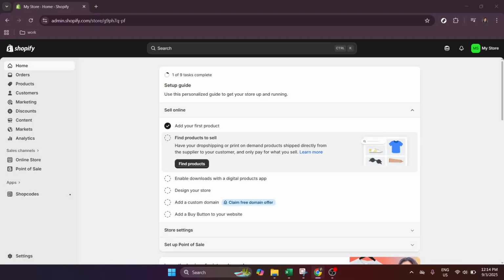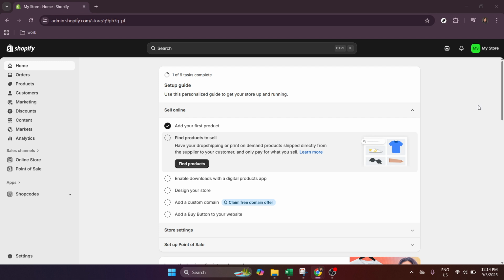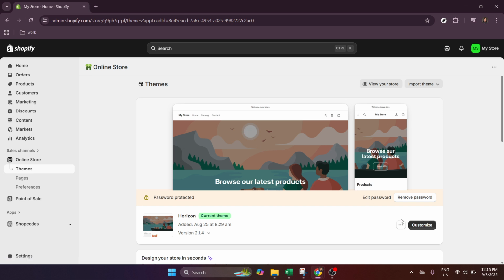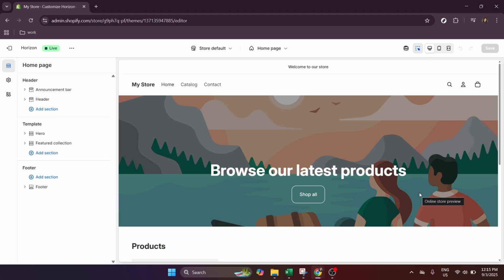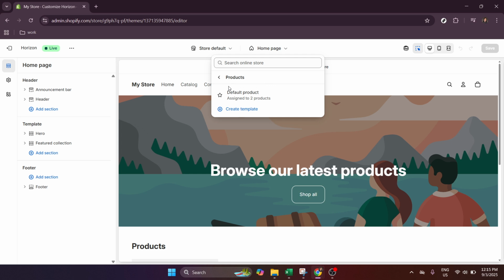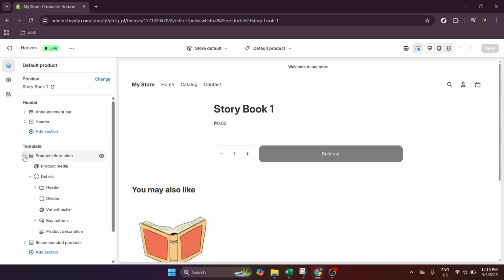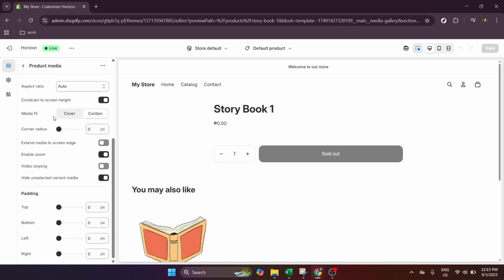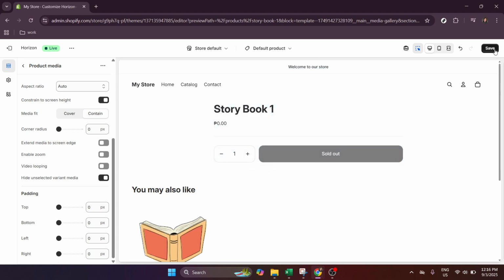How to Disable Zoom On Dawn Theme Shopify 2025 Guide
Is the zoom feature on your Shopify Dawn theme distracting or unnecessary? In this tutorial, I’ll show you how to disable product image zoom in Shopify’s Dawn theme for 2025. You’ll learn where to find the theme settings and how to adjust them so your product pages look clean and simple. For those who prefer customization, I’ll also explain a quick CSS method to remove zoom completely. Whether you’re aiming for a minimalist design or just want more control, this guide will help you adjust your Dawn theme to match your store’s style.